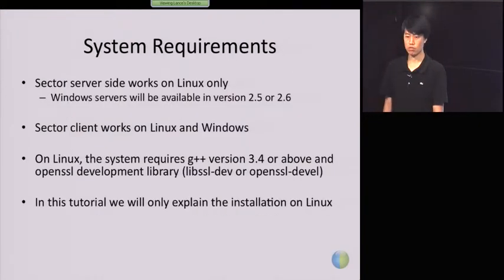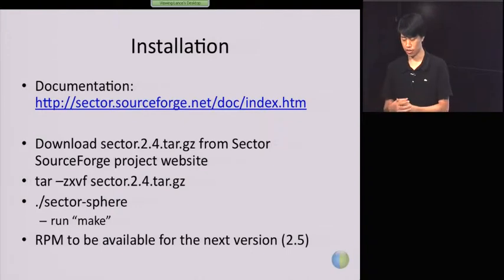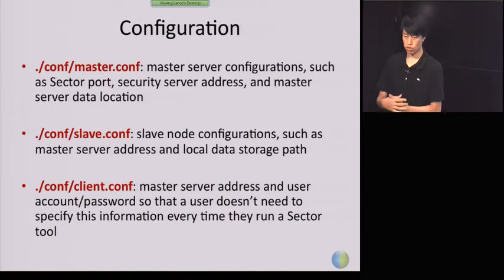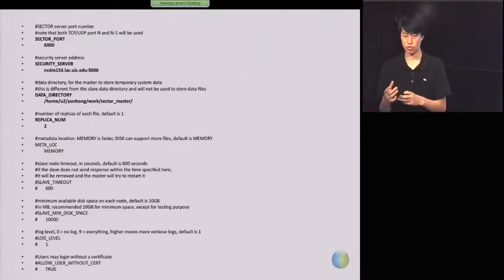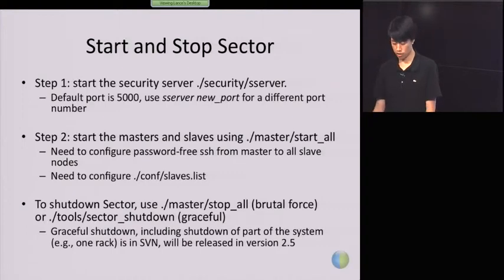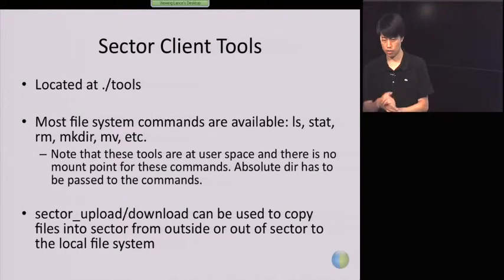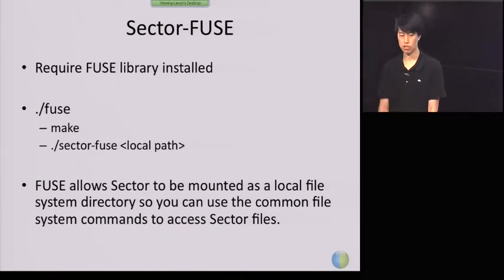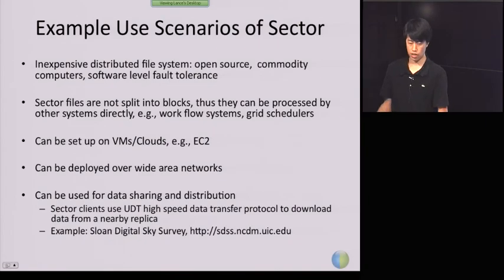Distributed Data Parallel Computing with Sector Part 5 of 7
Robert Grossman and Yunhung Gu discuss Distributed Data Parallel Computing: The Sector Perspective at the Virtual Summer School for Computational Science and Engineering at NCSA, summer 2010